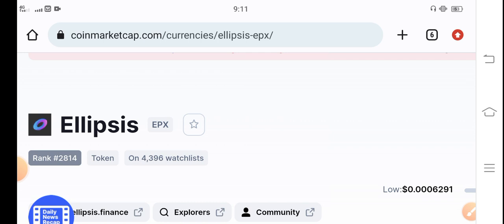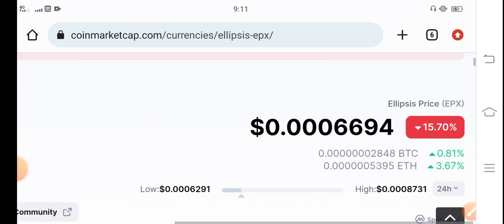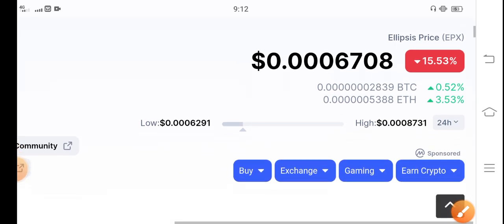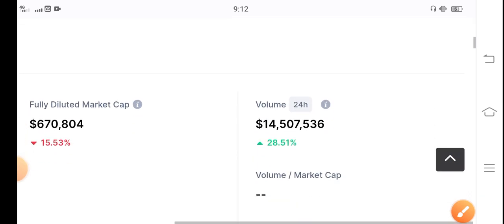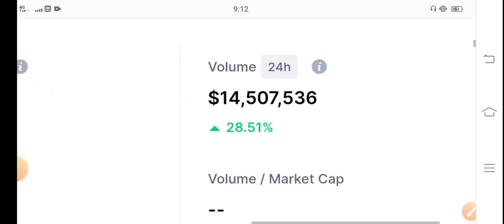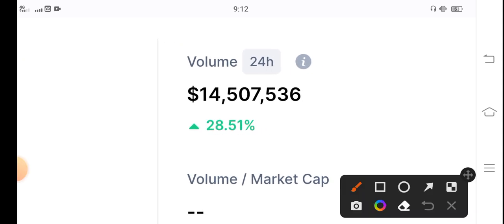Ellipsis Big Profit Prediction || Ellipsis Price Prediction || EPX Coin News Today